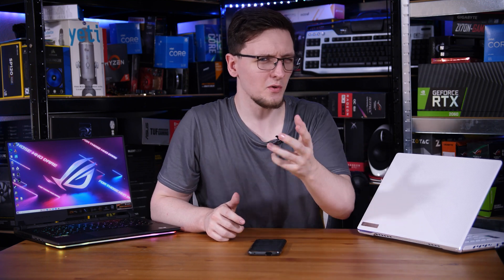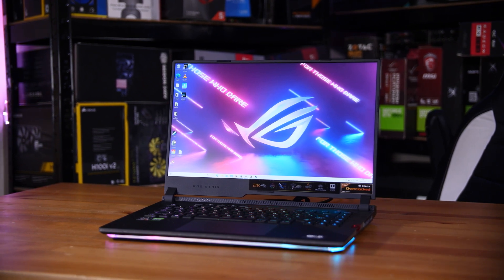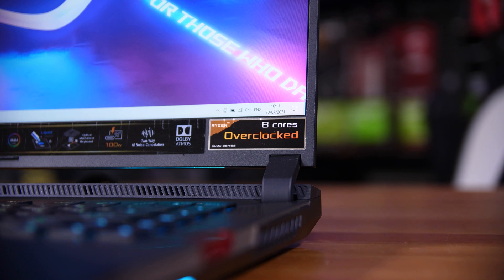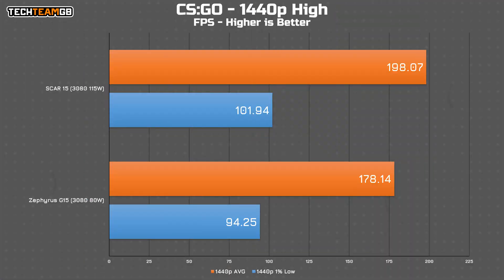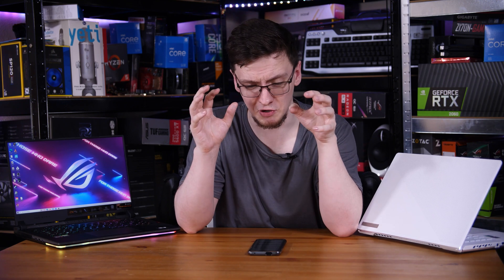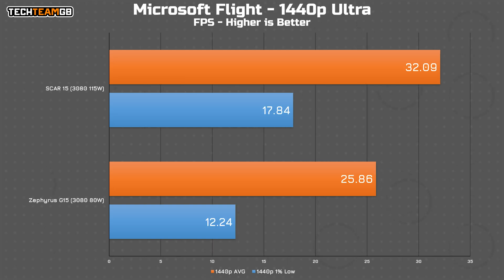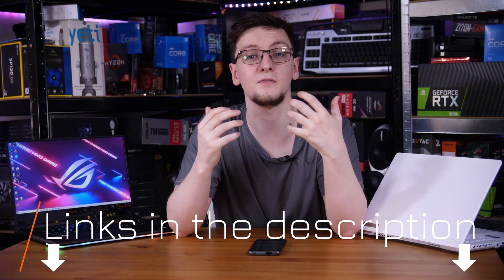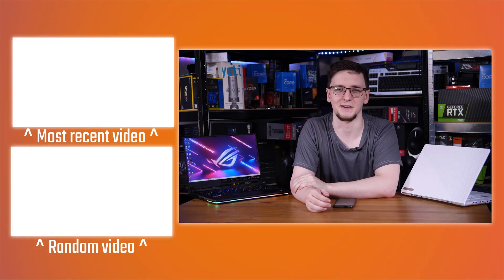RTX 3080 Laptop 80W TDP vs 115W TDP Comparison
If you are looking to buy a new gaming laptop, you are likely sifting through countless options that all look the same but can offer significantly different levels of performance. Even if you know you want the RTX 3080 Laptop GPU, the highest end option NVIDIA currently offers, you then have to choose which TDP or thermal design power variant you want. And all of that is on top of the other factors like the CPU, RAM, storage, display, battery life, keyboard, trackpad, I/O and so, so much more. It’s a minefield.